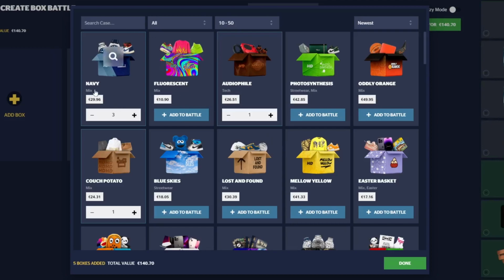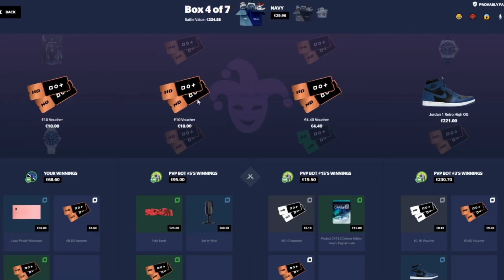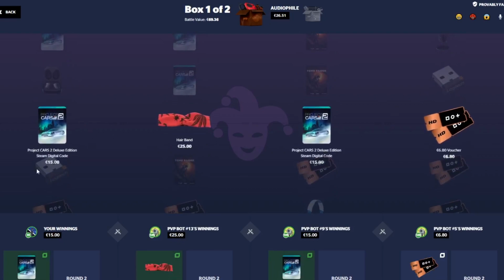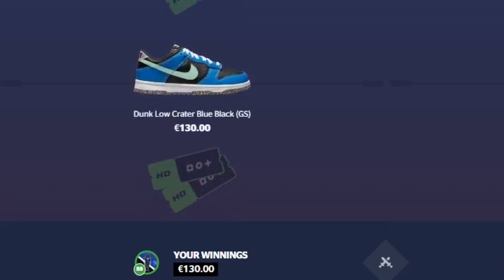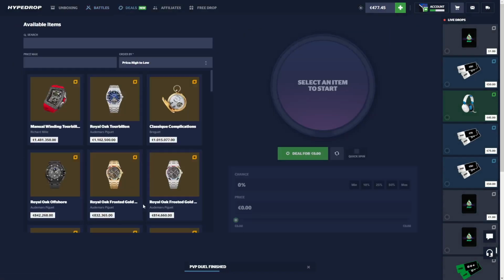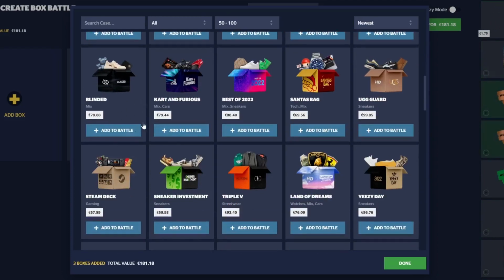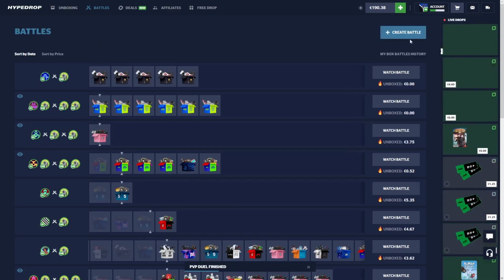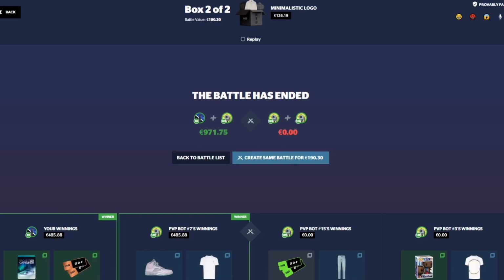INSANE WIN STREAK ON HYPEDROP BATTLES&DEALS!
!!!WE ARE BACK WITH JUICY HYPEDROP VIDEO!!!

We got pretty lucky with battles today and also went for back to back low% deal on hypedrop and won! banger battles and wins!